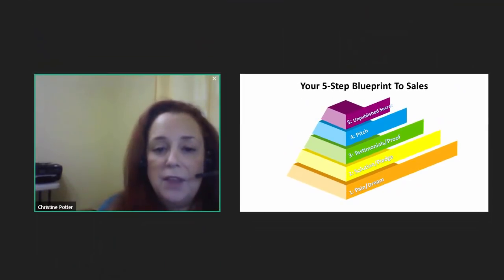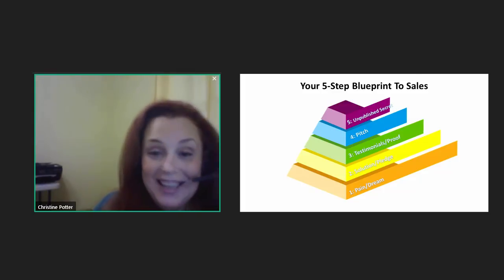5 Step Blueprint to Sales - Part 1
Check out the 1st of a 5-part educational session on the steps that will help you sell effectively to anyone, in any market. All FREE to you from Mark, Christine, Brad and David. We are here to help!